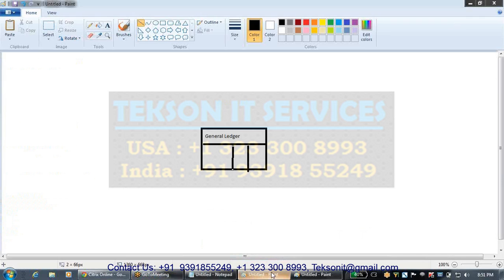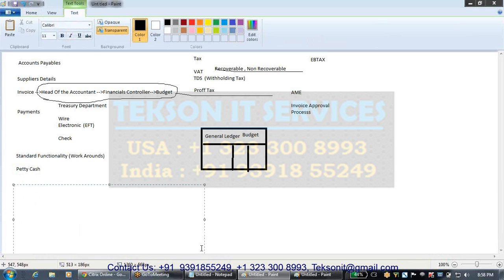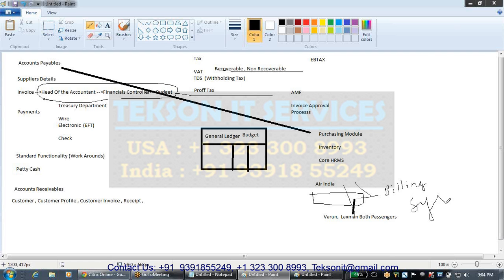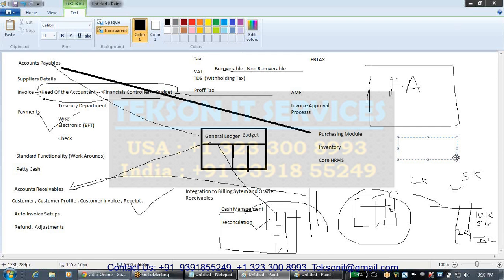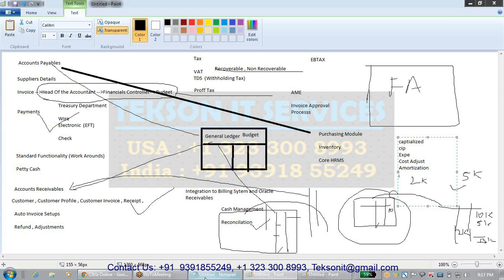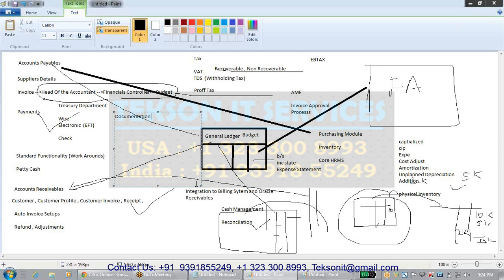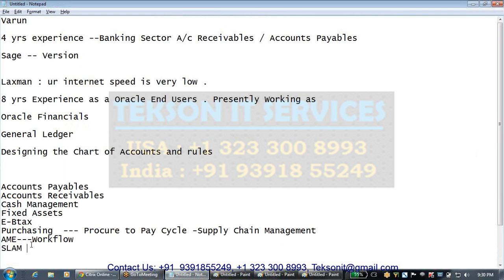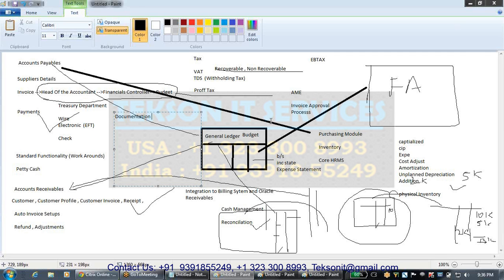Oracle Apps Functional Online Training - Oracle Apps Functional Video Classes tutorials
Oracle Apps Functional Online Training And Oracle Apps Functional Video classes available - Surya Online Training We will start our classes every week please call us for more information regarding regular classes, Online Oracle Apps Functional Training course content is available in the below URL Please have a llok and contact us at the below contact information.

Classes starts every week. excellent Oracle Apps Functional Trainer Demo Class.